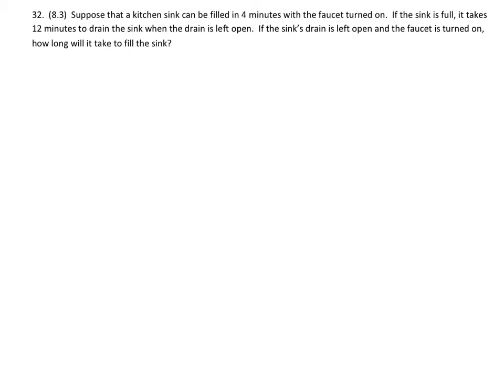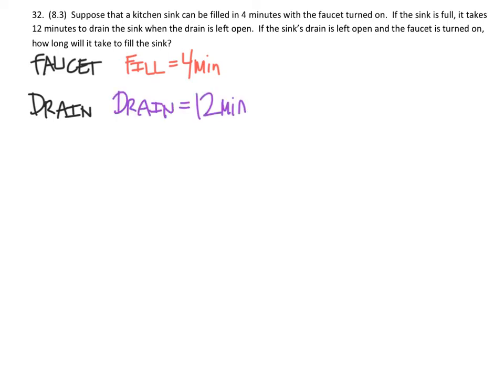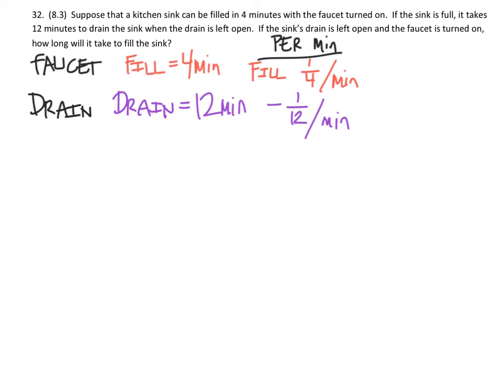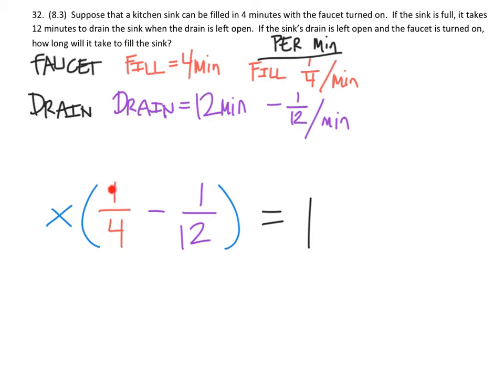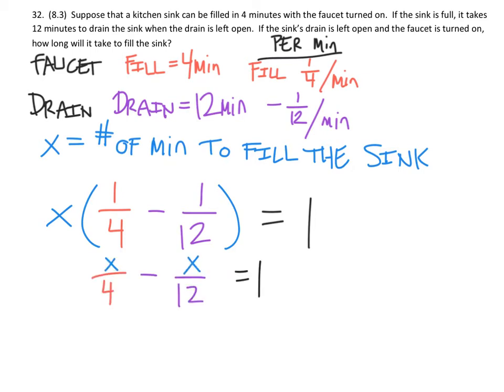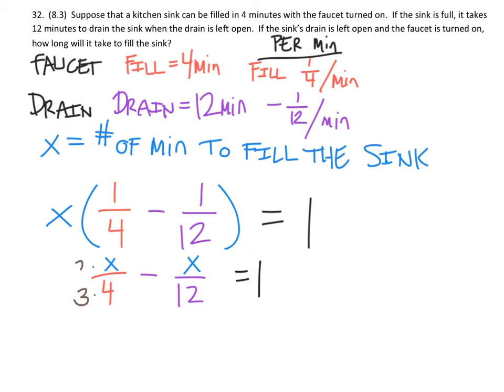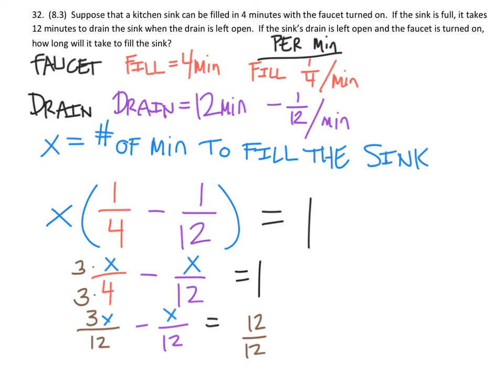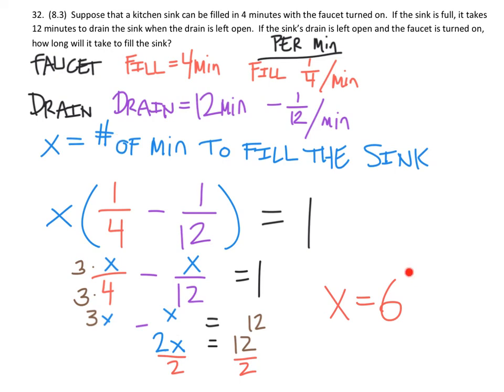How Long will it Take to Fill a Sink? (it Fills in 4 min and Drains in 12 min)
The problem: Suppose that a kitchen sink can be filled in 4 minutes with the faucet turned on.  If the sink is full, it takes 12 minutes to drain the sink when the drain is left open.  If the sink’s drain is left open and the faucet is turned on, how long will it take to fill the sink?

The solution: 6 minutes